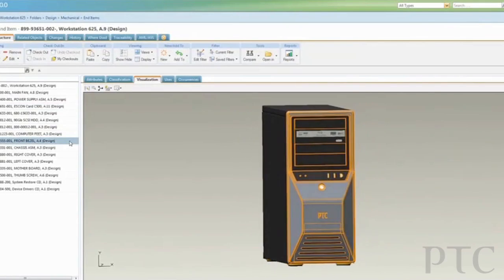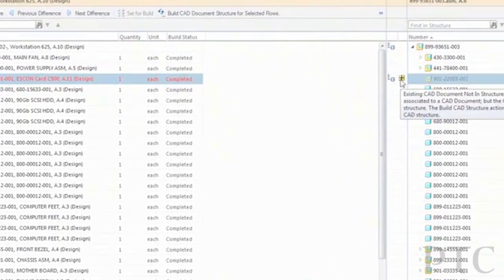CAD Data Management with Windchill 10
Windchill 10 offers many great new capabilities to manage both MCAD and ECAD data.